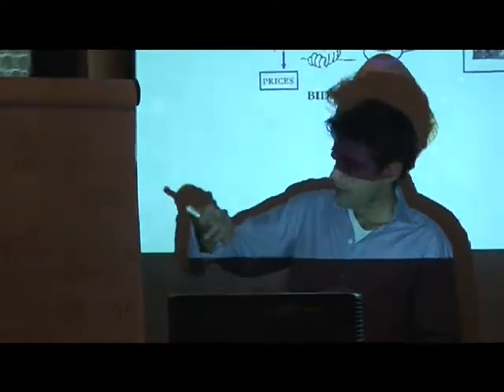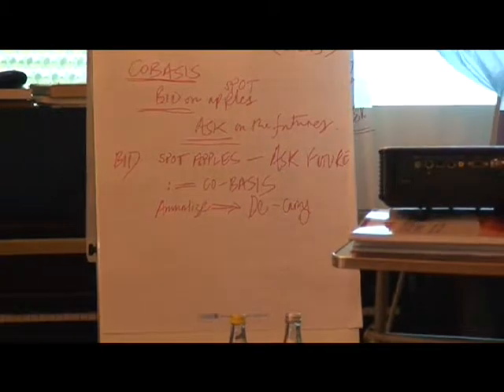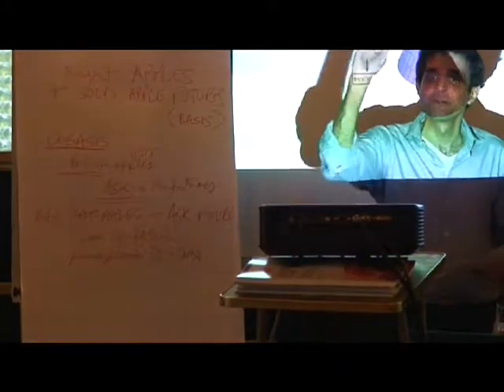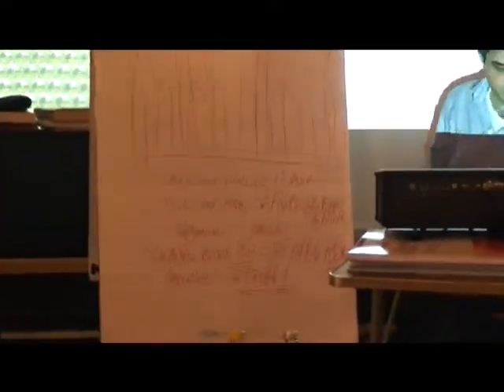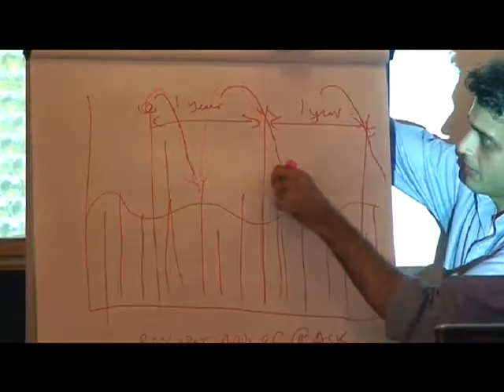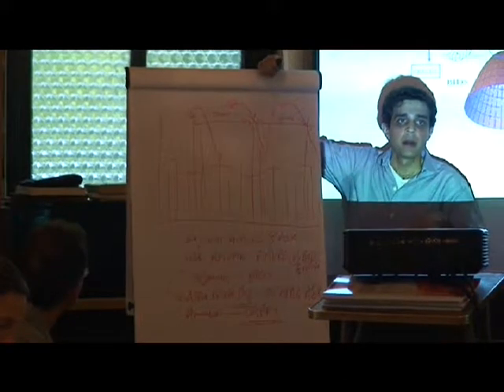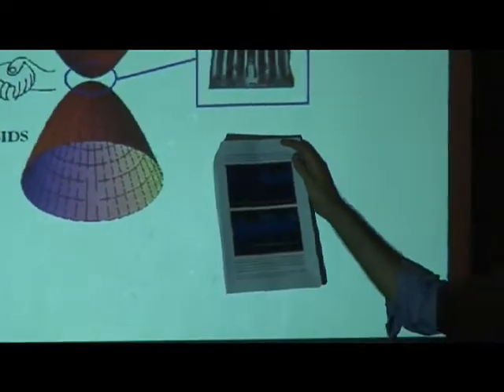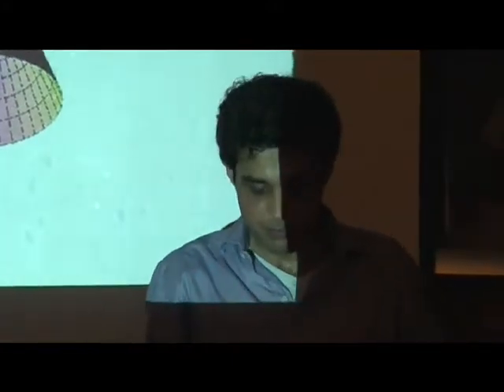Part 21 - Sandeep Jaitly - The Interest Rate Spread/The Concept of Basis and Cobasis IV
The Formation of Interest Rates under a Gold Standard

1932. He graduated from the Loránt Eötvös University of Budapest in mathematics in 1955. He left
Lecture given in August 2011 in Munich, Germany

Additional Dokuments:

Presentation

The Formation of Interest rate Spread

Basis and Cobasis

Duration and Perpetual Debt

Spartial and Temporal Arbitrage

Misconceptions about the Gold Standard